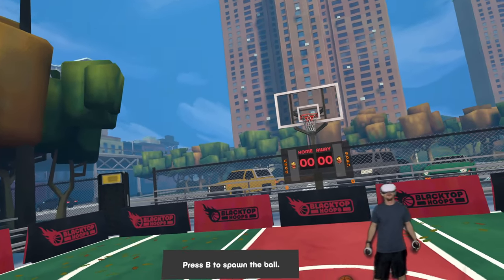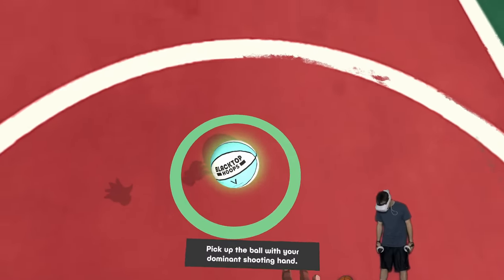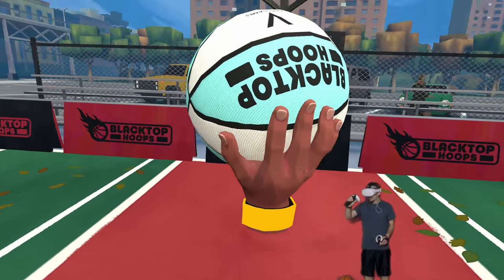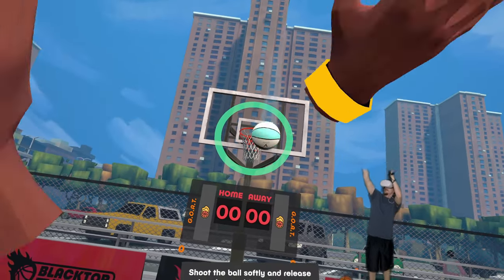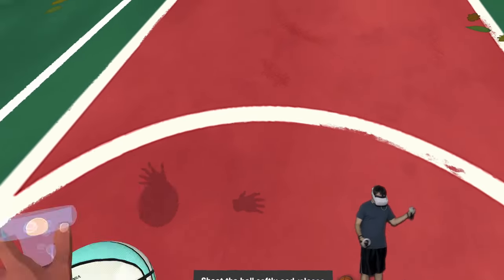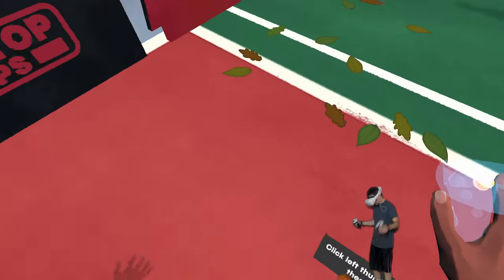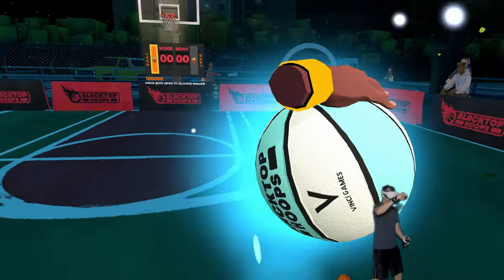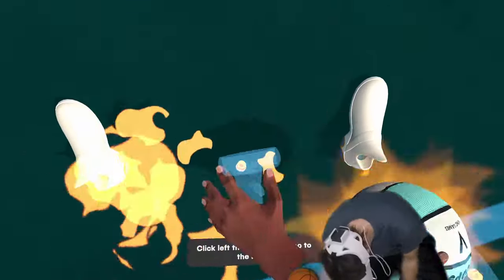Basketball Slaps Different in VR | Blacktop Hoops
Checking out this AWESOME VR streetball game, Blacktop Hoops. Alpha demo is releasing for free on April 19, 2022 on Steam Early Access, Meta Quest App Lab and SideQuest.

PC Specs:
i7-8700k
1TB Samsung EVO, 500GB Samsung M.2 SSD, 2TB HDD
GPU: 1660 6GB
16GB 3200Mhz RAM

Blacktop Hoops | VR Basketball | Oculus Quest 2 | Valve Index